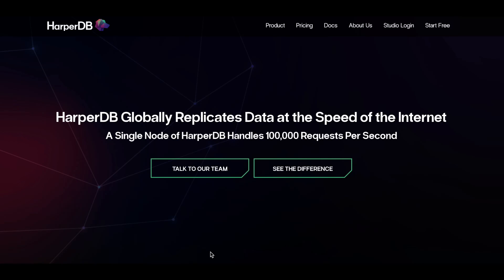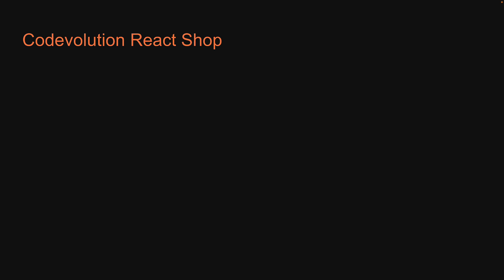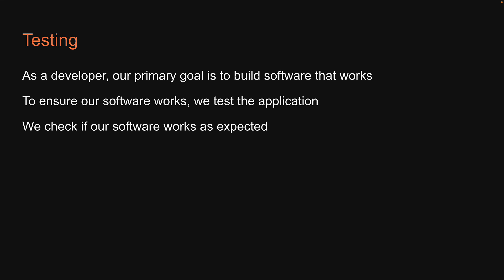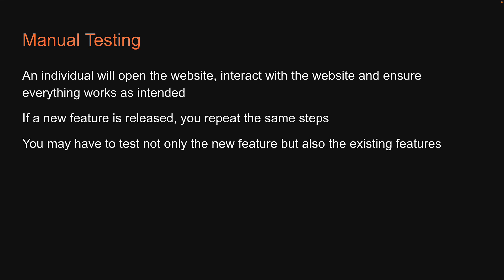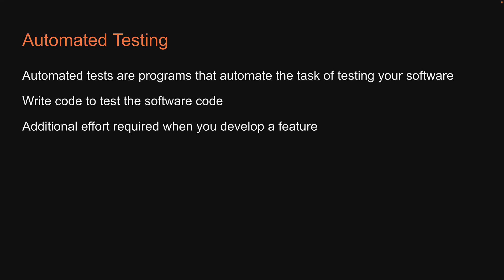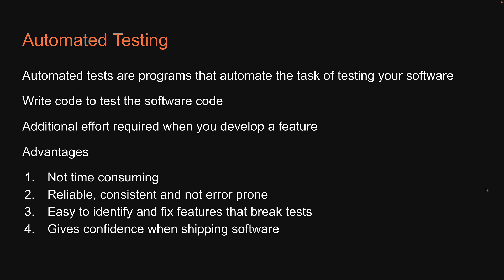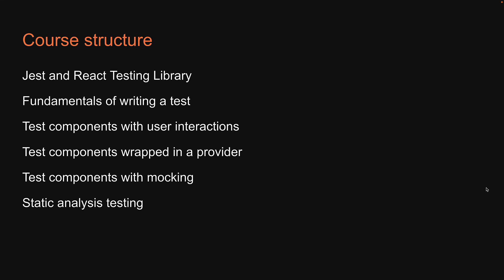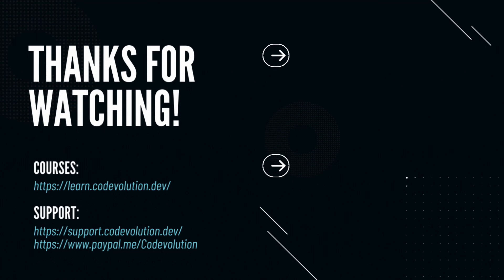React Testing Tutorial - 1 - Introduction